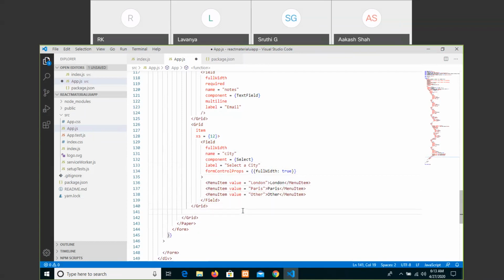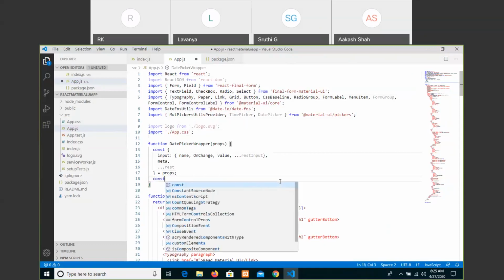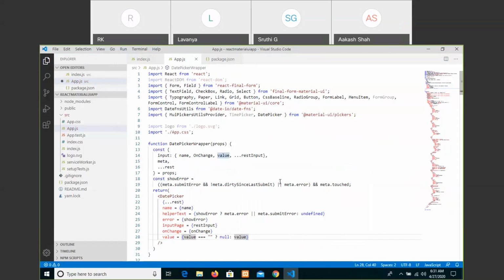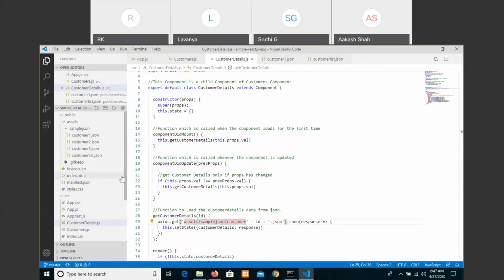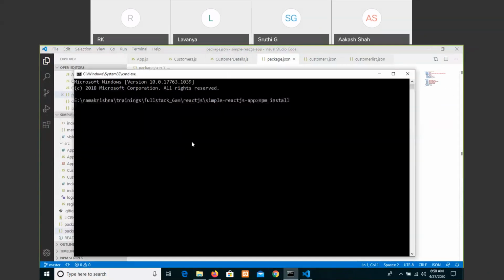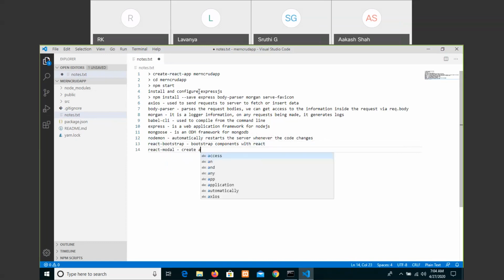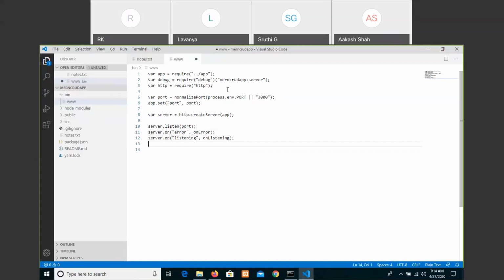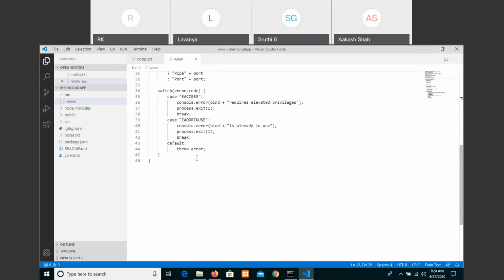Full Stack Developer Training -Day 32